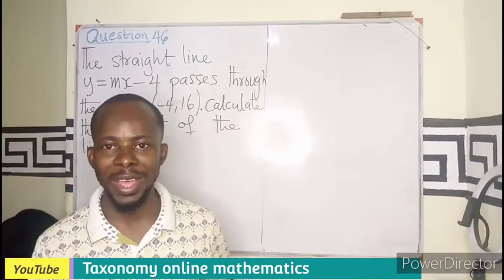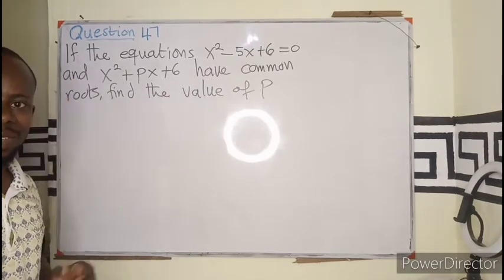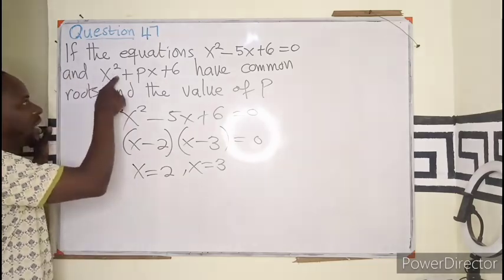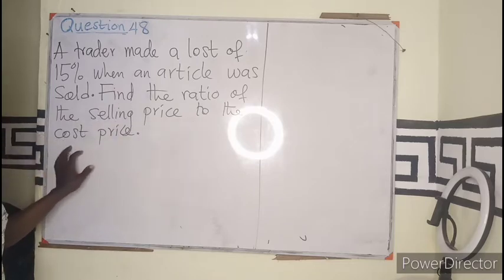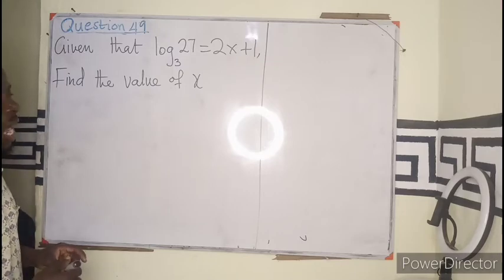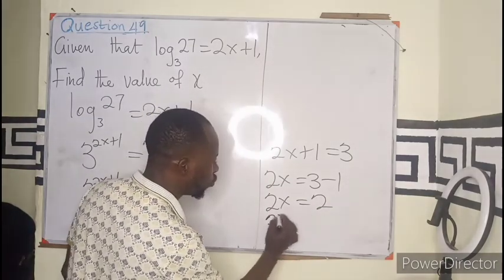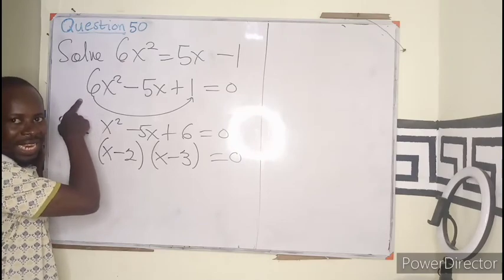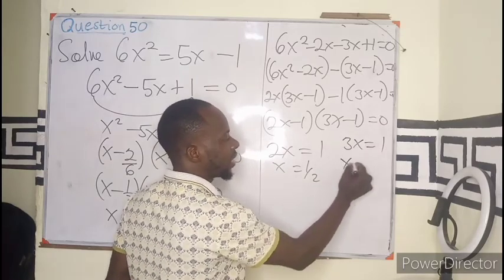June 2022 WASSCE | OBJ No. 46 to 50 | on Quadratic Equations, Profit and Loss and Logarithms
Solving questions on equation of a straight line, quadratic equations, logarithms, and profit and loss.